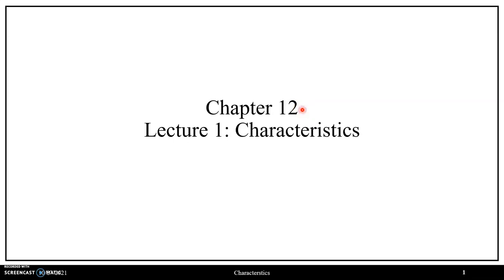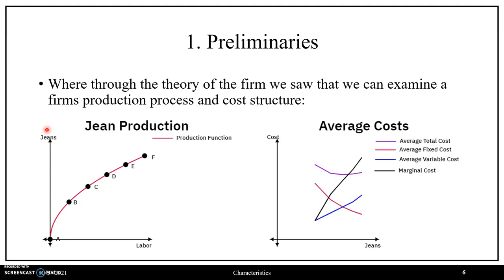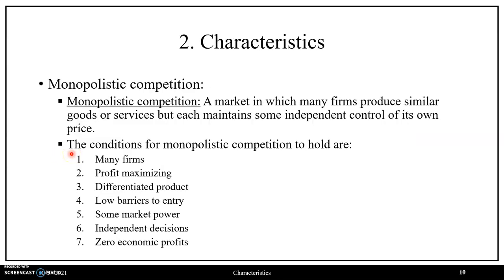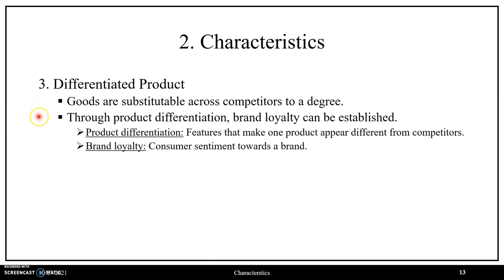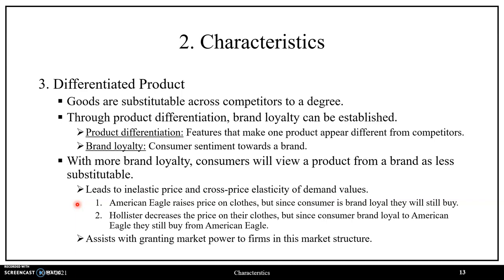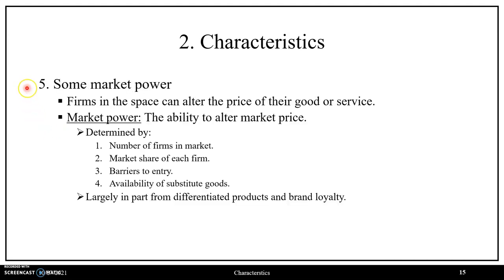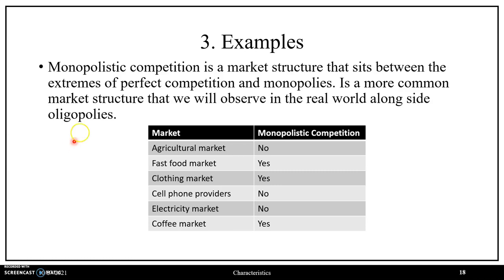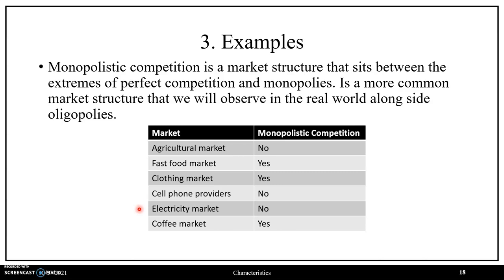Spring 2023 ECO2023 Chapter 12 Video 1 Characteristics